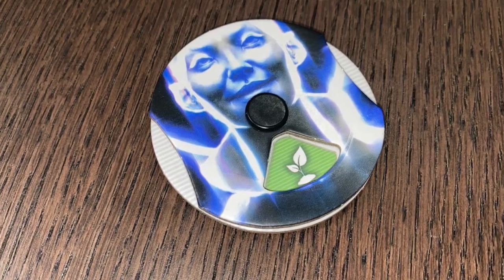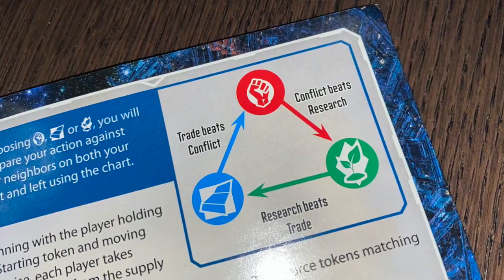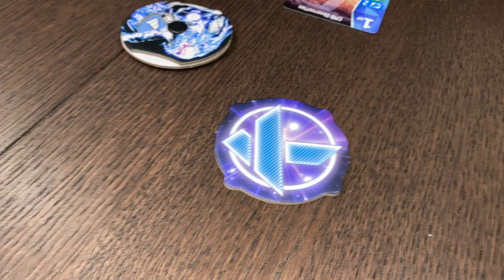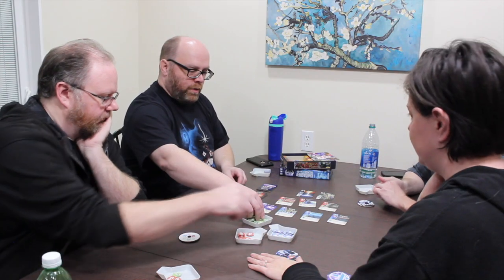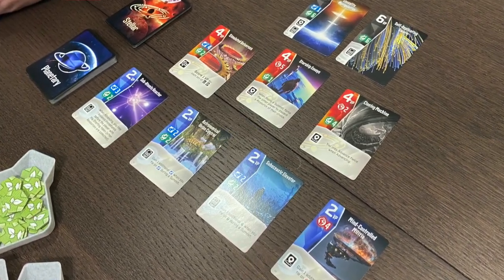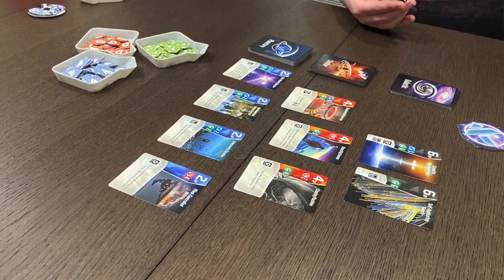TDG: Kardashev Scale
Do you need to know how much does your galactic civilization weighs?  Have I got the game for you!  Join Cody as he explores this card rock-paper-scissors/take that game from WizKids.  Will it boldly go where no one has gone before?  Or should you just throw it down a black hole?  Let's watch!